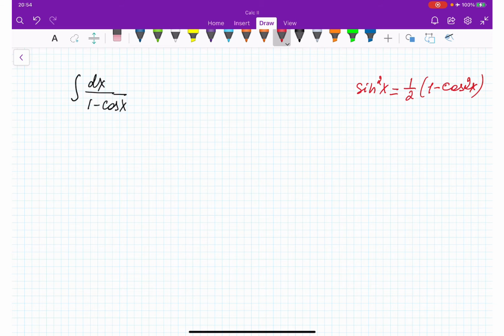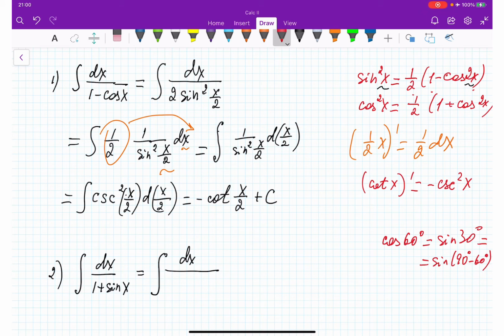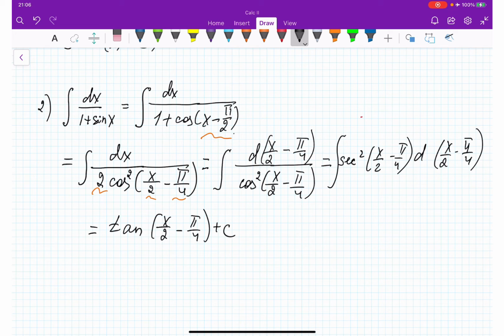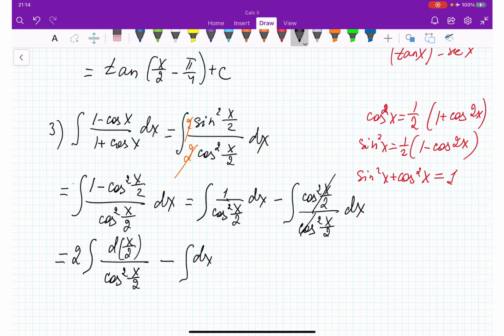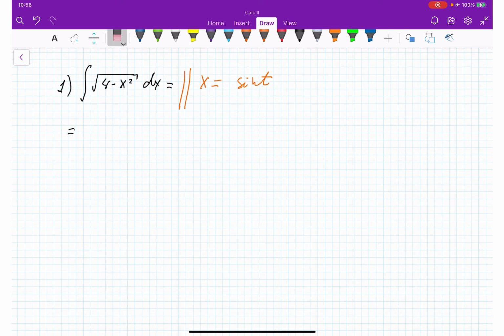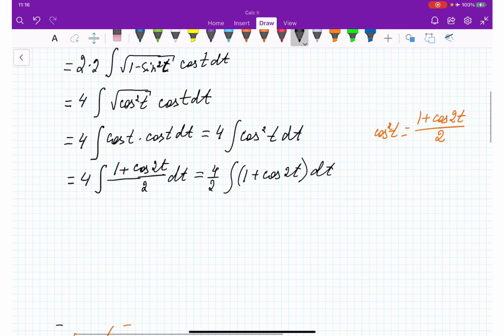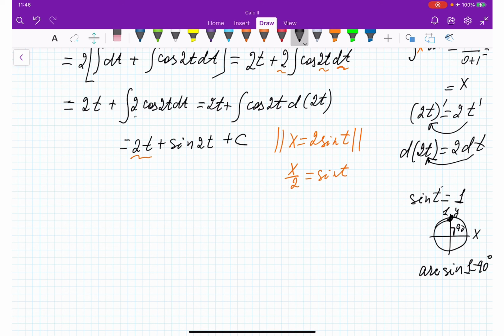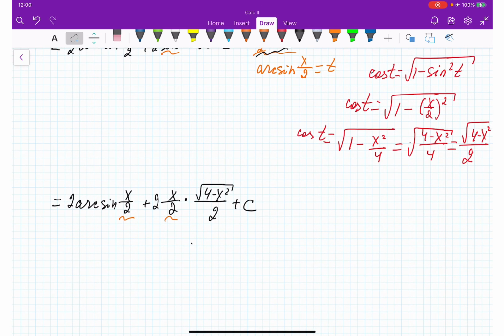Integral: #6 Method of Substitution 4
Integration with method of substitution